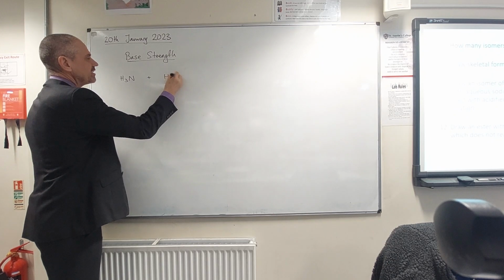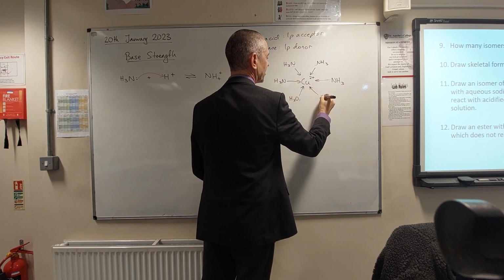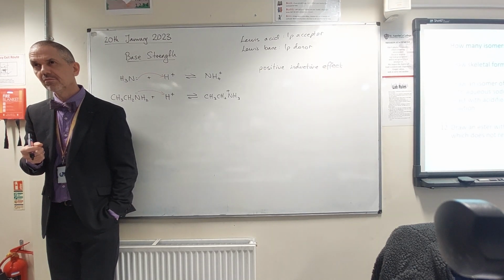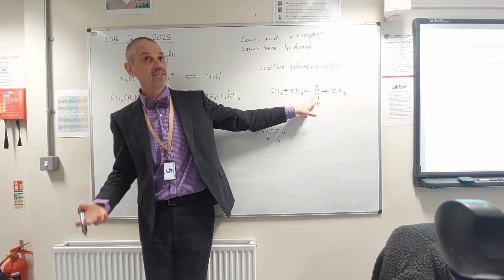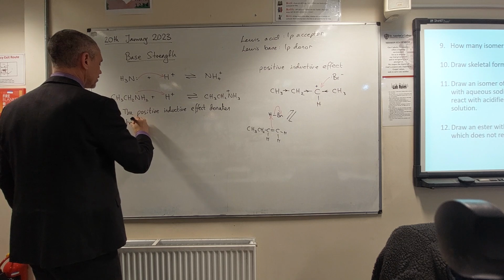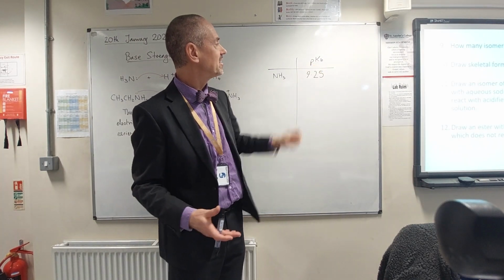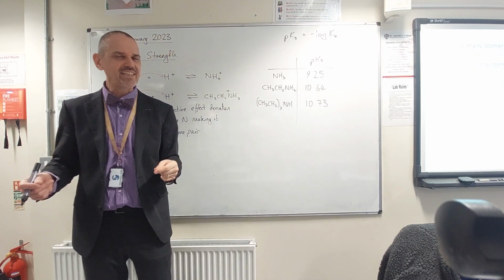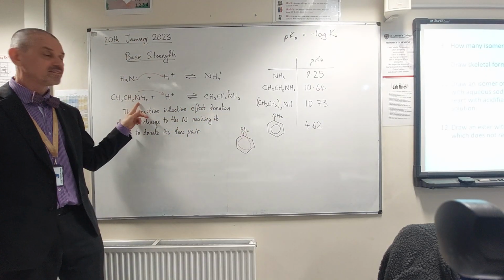13CHE Topic 18 - Base strength of amines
Using the Positive Inductive Effect to explain why amines are stronger bases (and nucleophiles) than ammonia. Also: why aminobenzene is a very weak base.